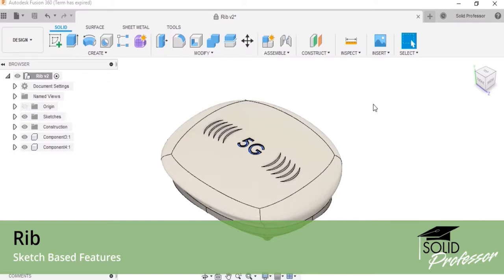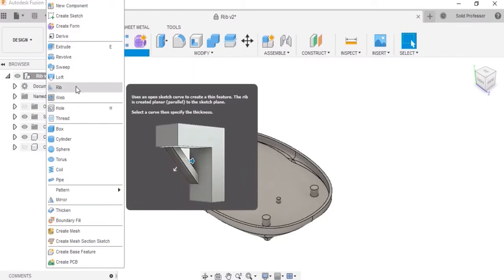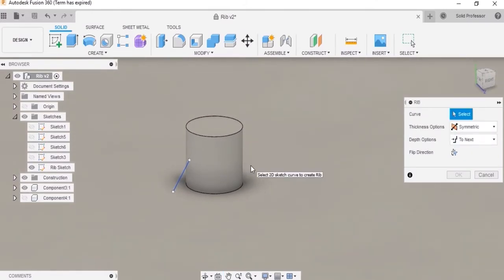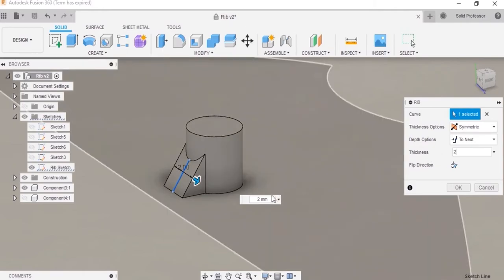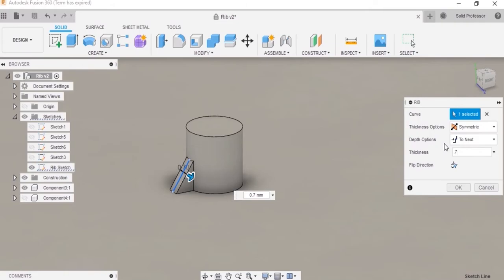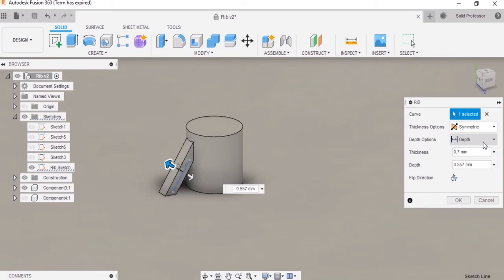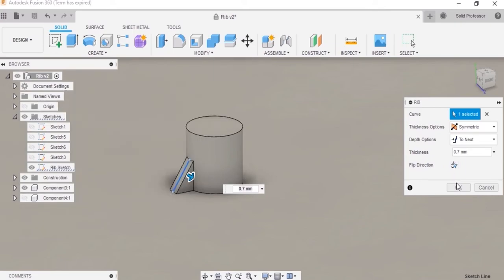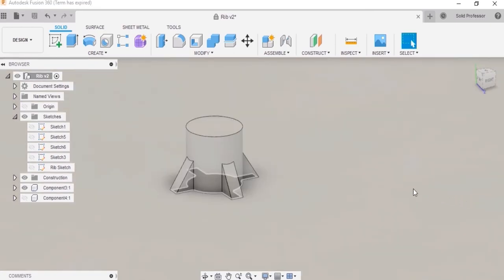Fusion 360 Rib